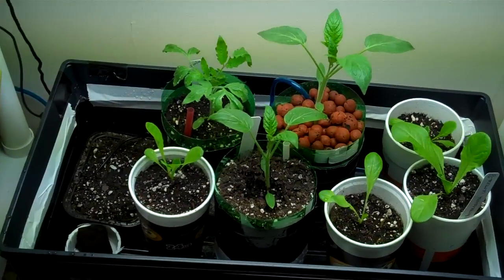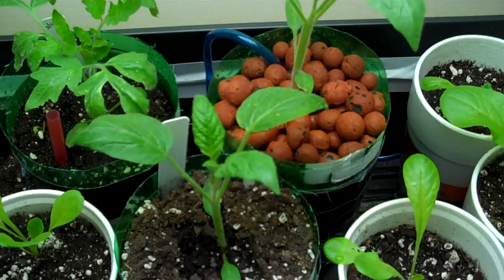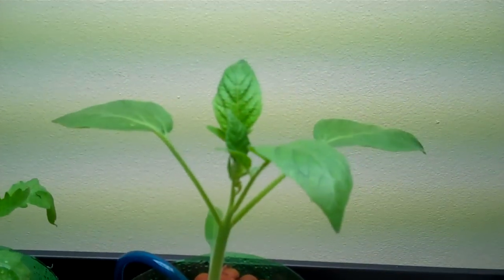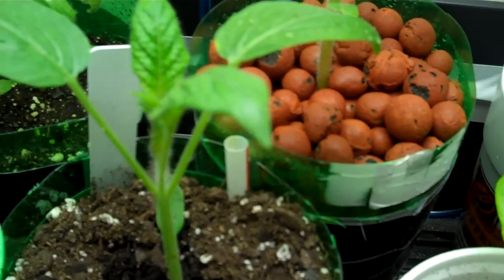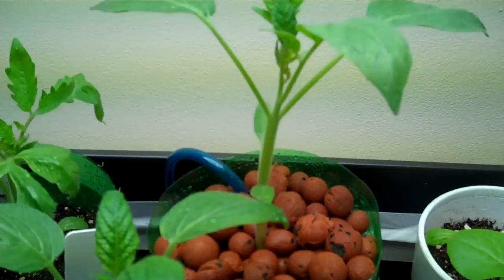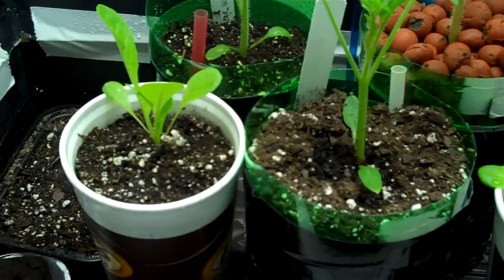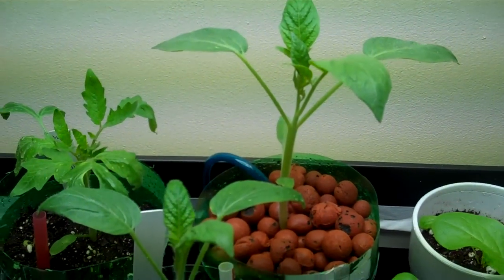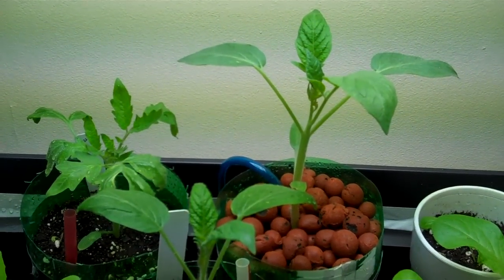2 Liter Bottle Self Watering Experiment Update# 1 DIY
Recycled 2 liter soda bottles made into a self watering container and a 2 liter bottle hydroponic system. Which will win out? Hydroton and soil go head to head! Organic tomato vs hydroponic tomato!